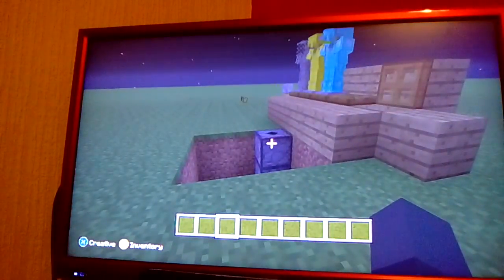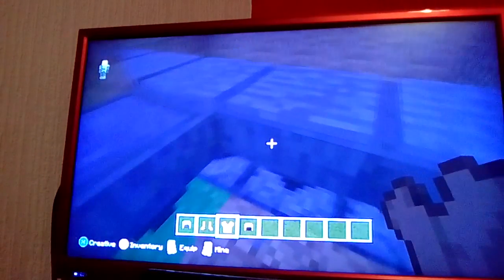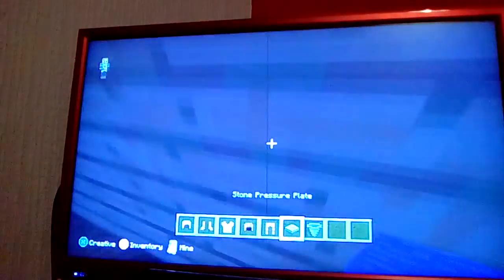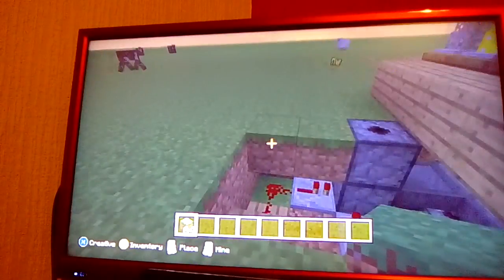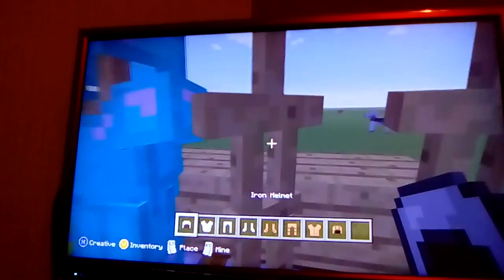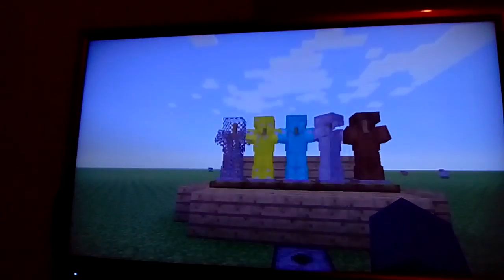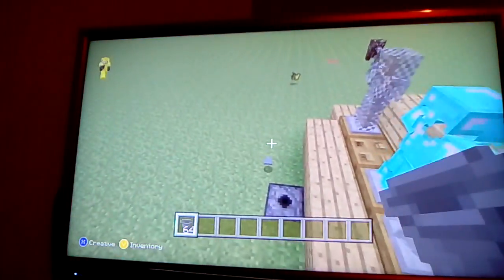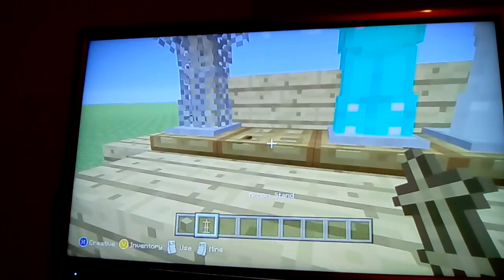Got it working